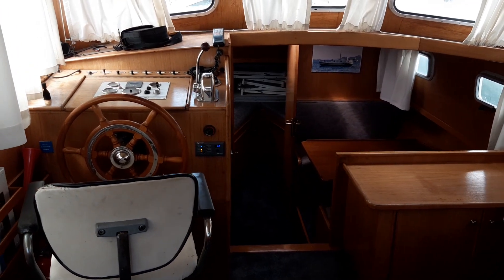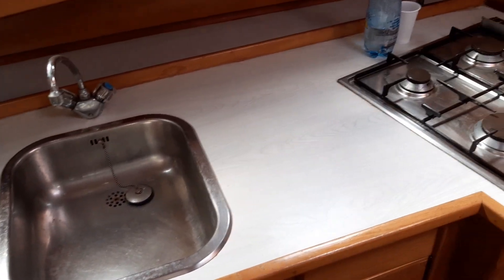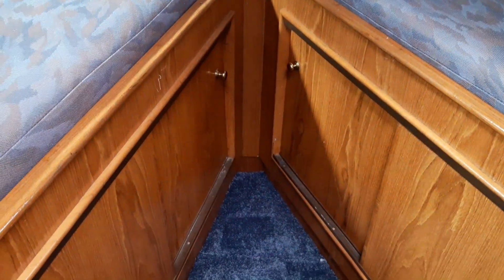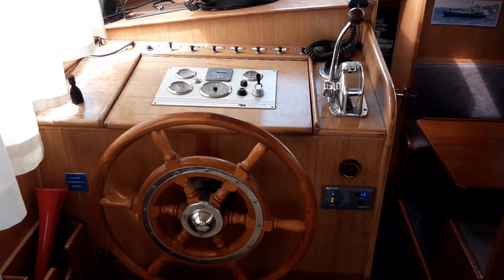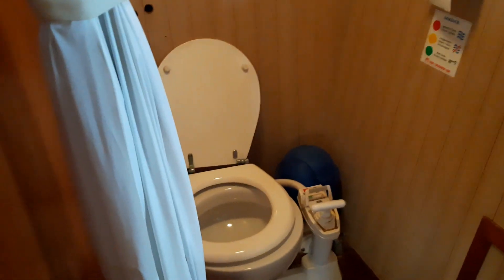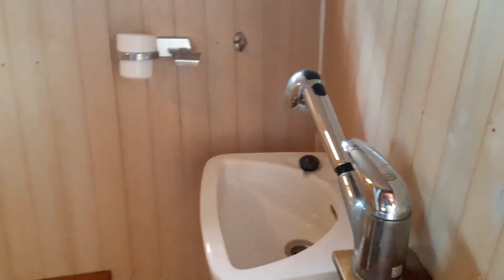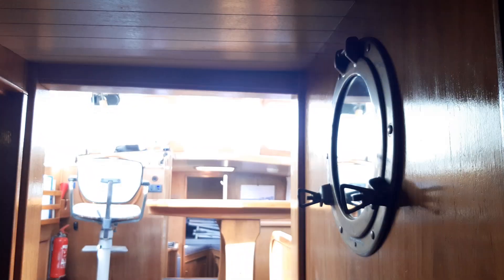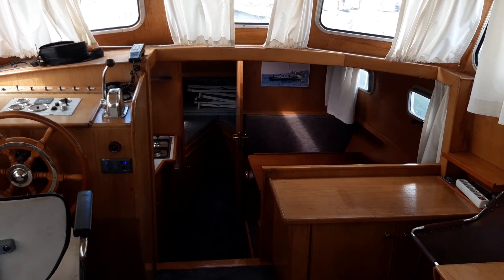Dutch Steel KOTTER DE CONTINATIE Cruiser - Boatshed - Boat Ref#274455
Dutch Steel KOTTER DE CONTINATIE Cruiser for sale with Boatshed Midi Canals Photos and video taken by Boatshed Midi Canals